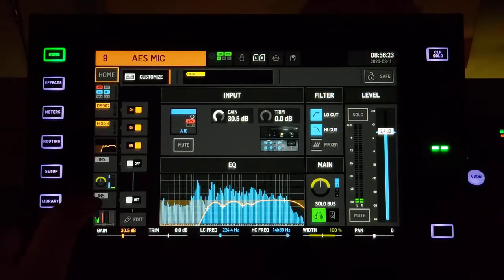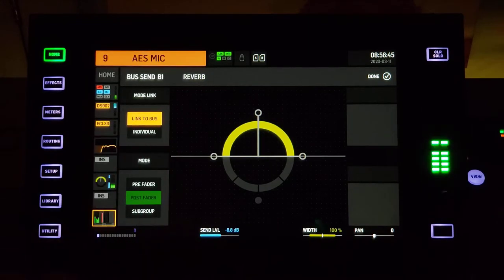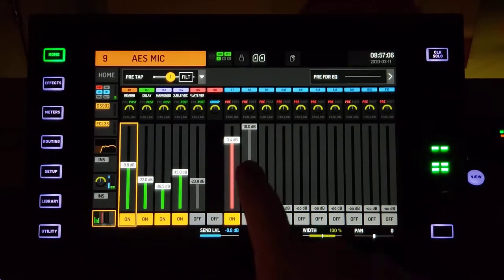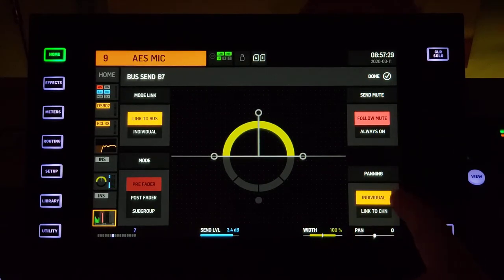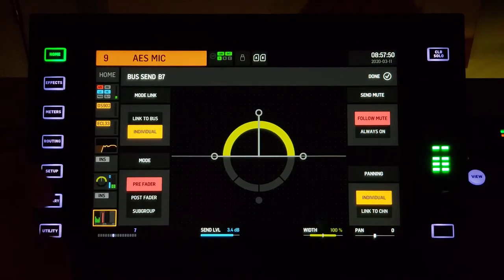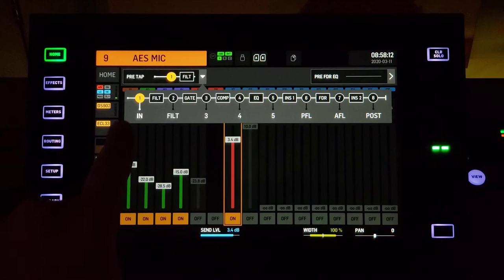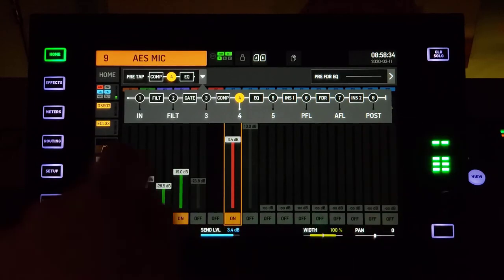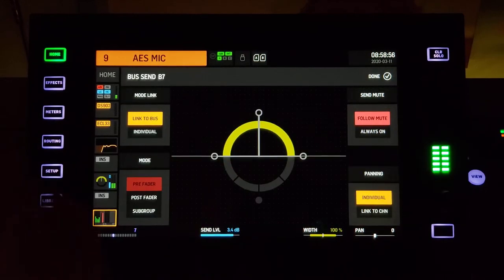BEHRINGER WING // RUNDOWN // Hidden Bus Features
A quick overview of some of the hidden features related to busing channels.
Save $10 on Reverb!